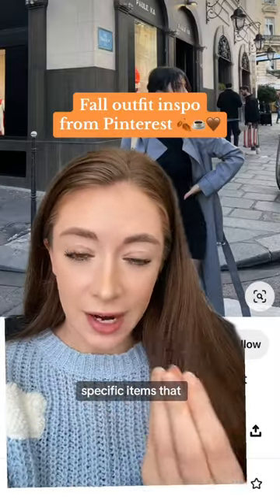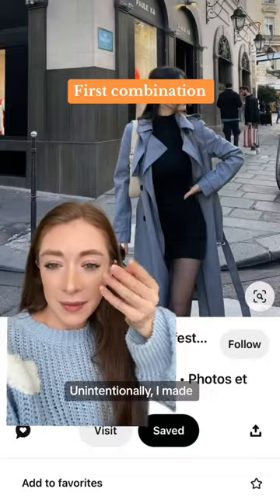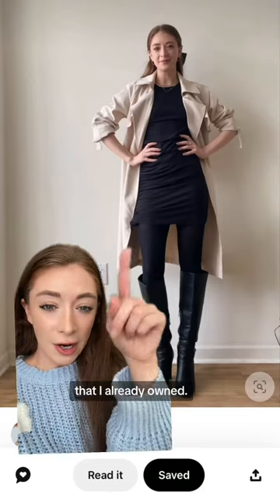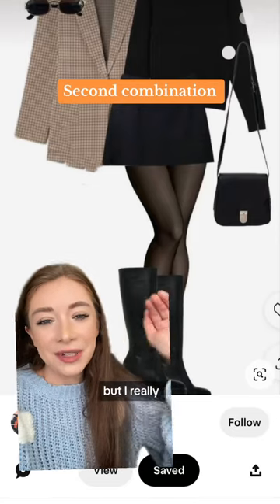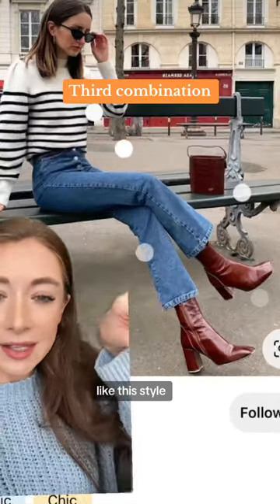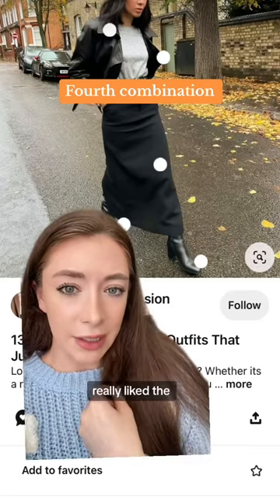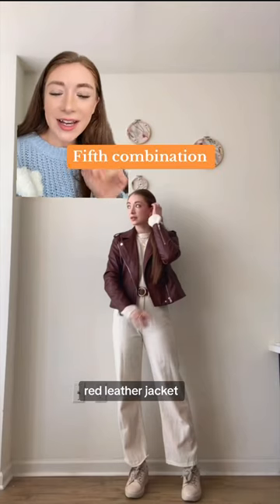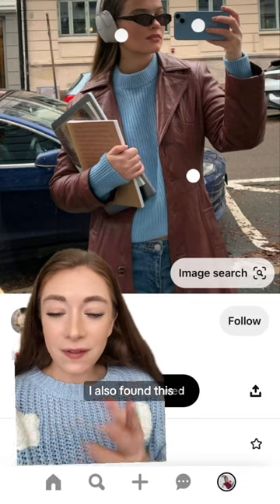fall outfit combinations 🍁☕️🤍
I’ve included five different clothing/shoe combinations/formulas that I’m loving for fall/autumn ☕️🍂🤎 The goal for this video is to suggest new ways to style clothing you may already own 🤍

My new vlog channel!: @AlisonsSpotVlogs

Some items included in these fall outfits:
- trench coat
- mini skirt
- black tights
- plaid
- tall boots
- short boots
- jeans
- leather jackets
- black dress/bodycon dress
- oversized knit sweaters
- long midi skirt
- silk skirt